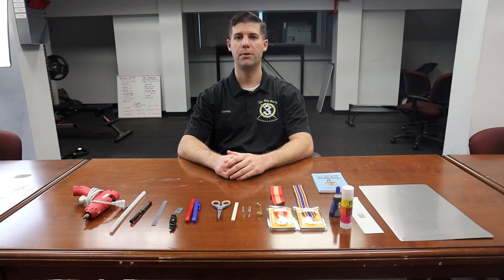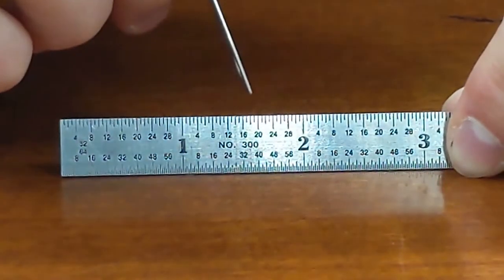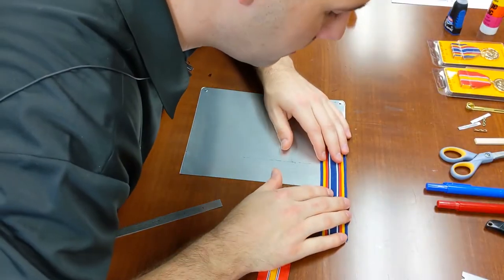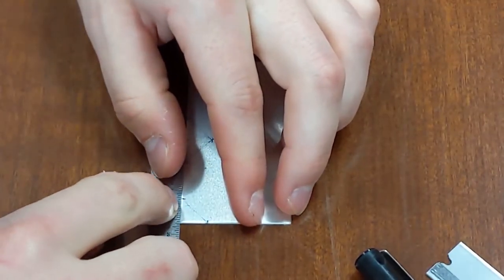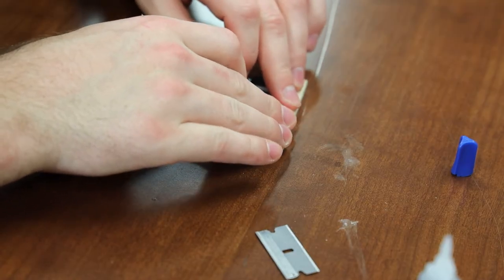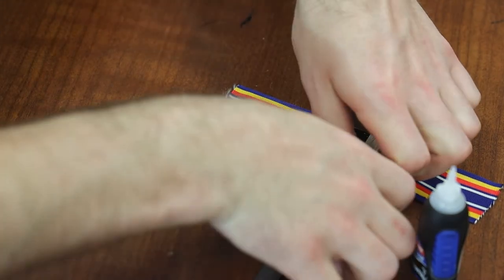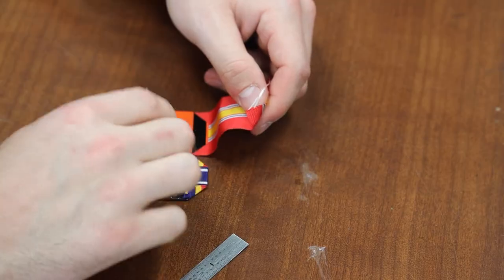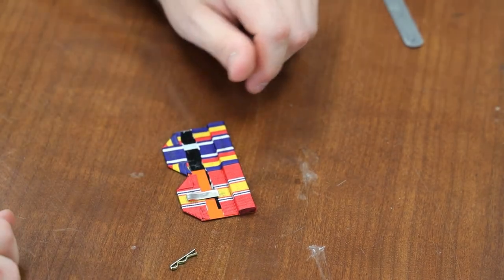Medals Rack ROP Instructional